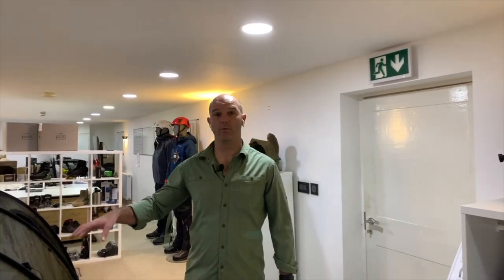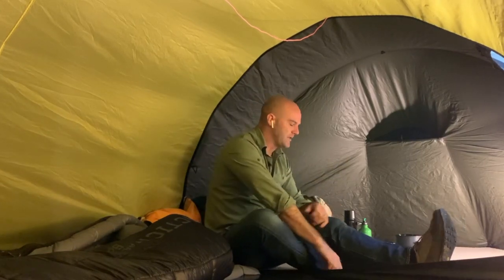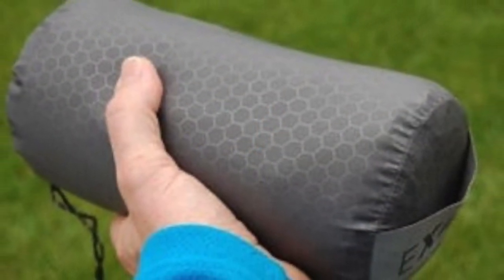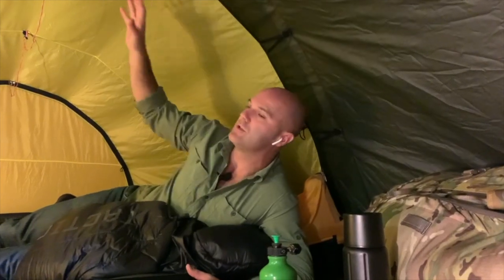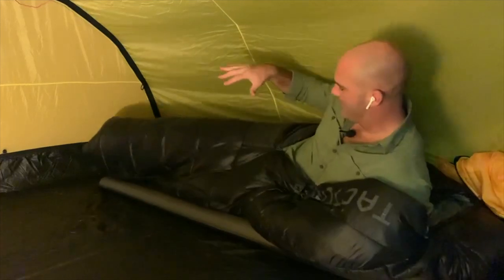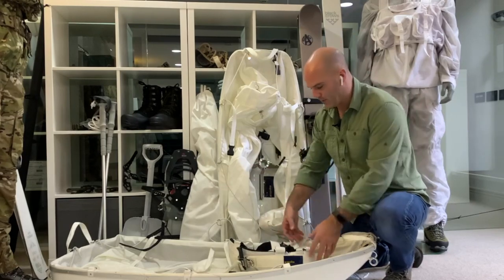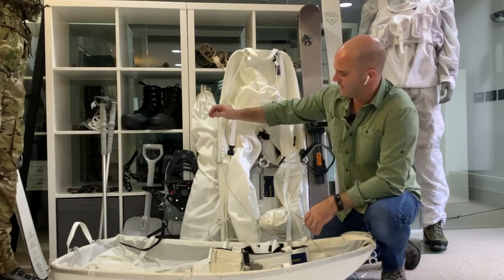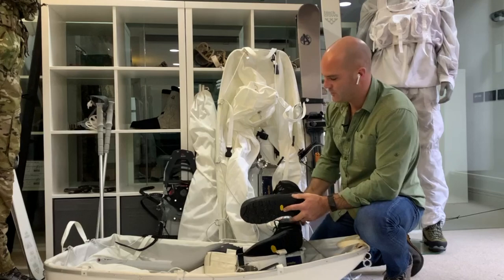Brigantes Extreme Cold Weather Capability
Brigantes CEO Matthew Williams takes you through our Extreme Cold Weather solutions for a military/tactical requirement.

In this video, we cover Hilleberg Tents, Sleep, Cooking, Footwear, skis, movement systems and more.